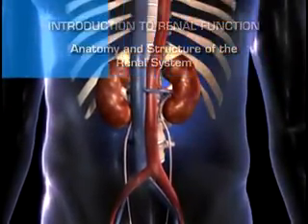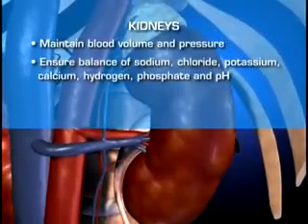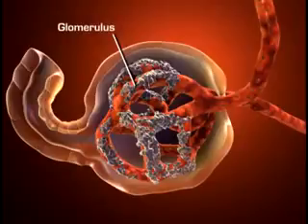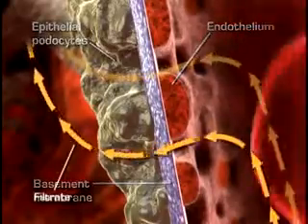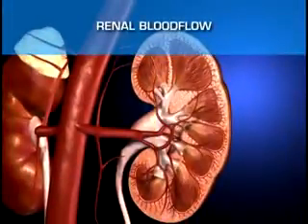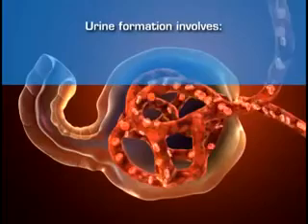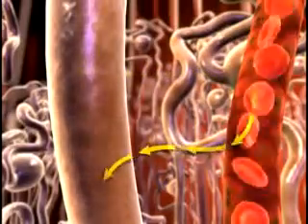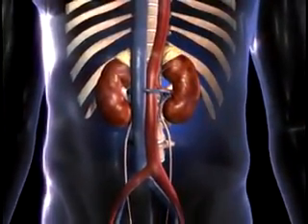Excretion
X Biology